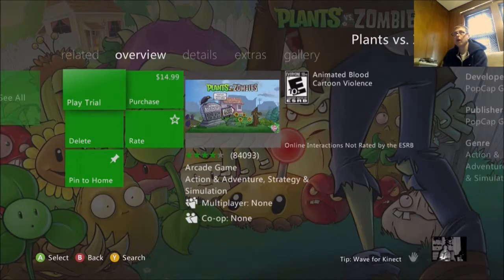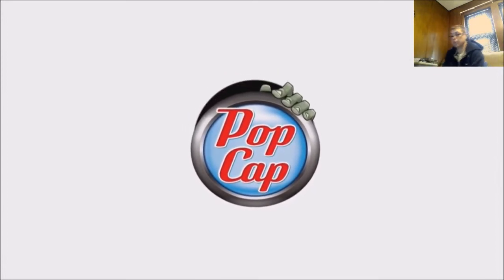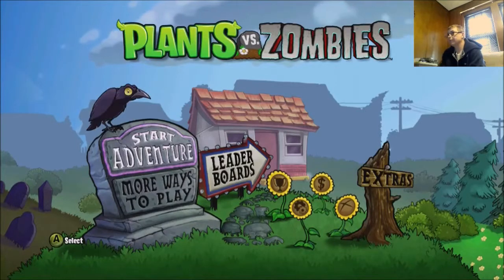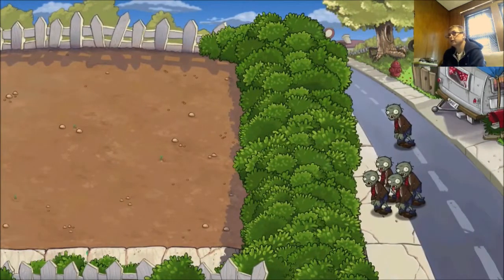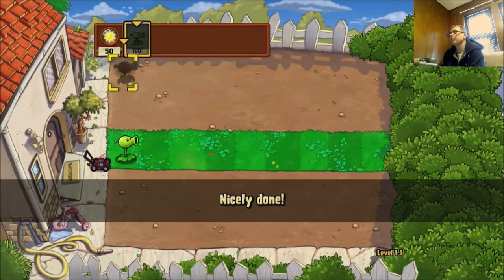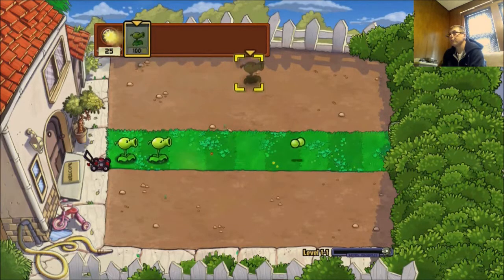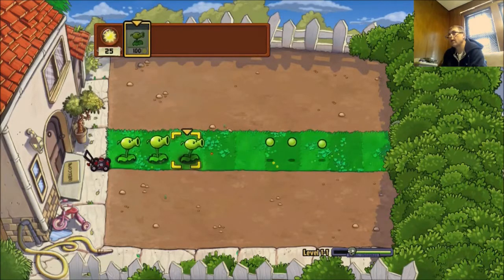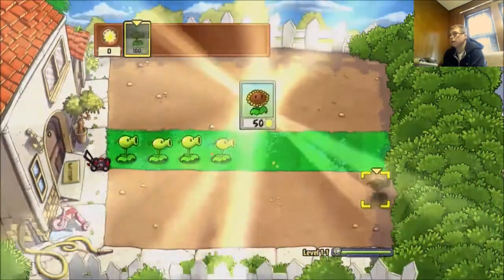Mommy Test Complete for YouTube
Testing out my sons Elgato capture device. Gameplay video of PVZ trial on Xbox 360 recorded with Open Broadcast and edited in WMM.